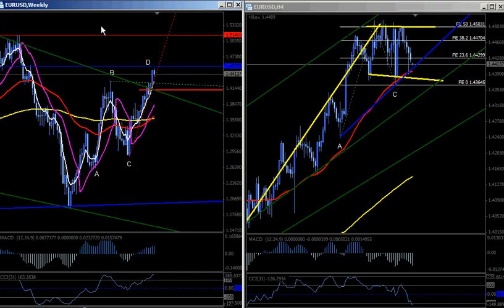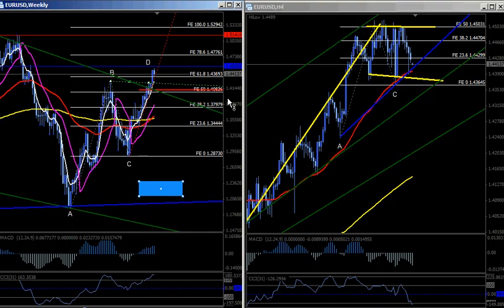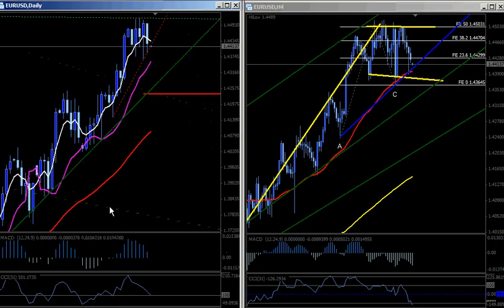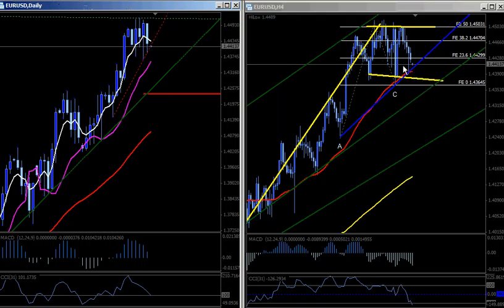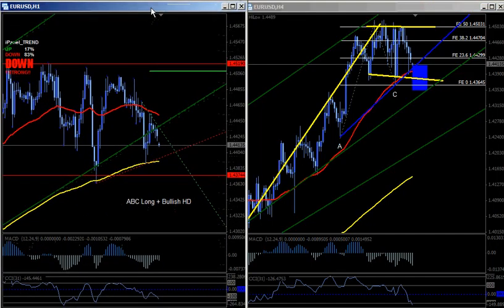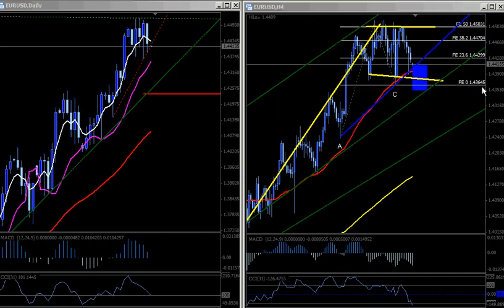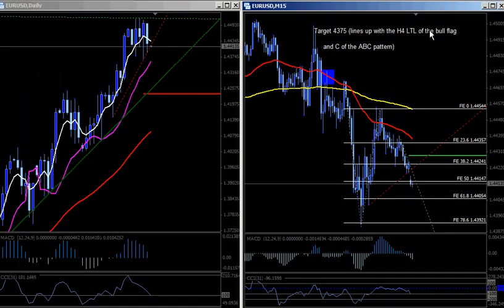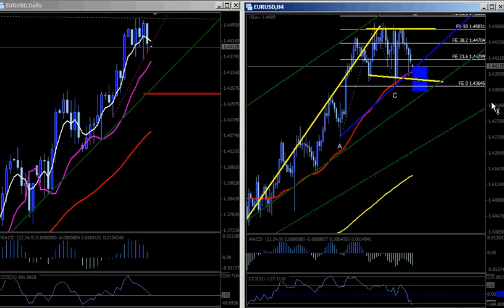EU 4 17